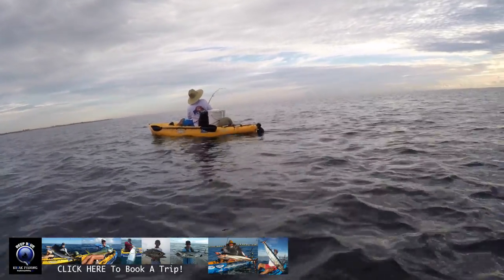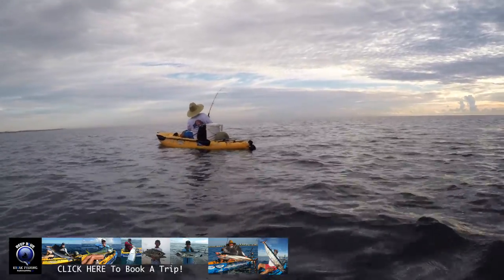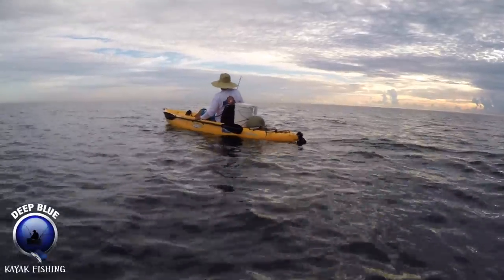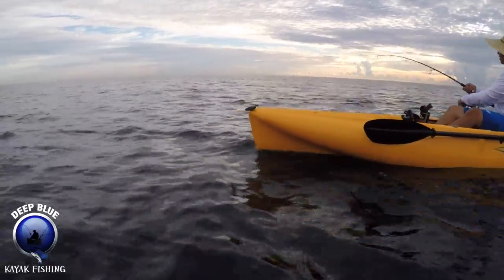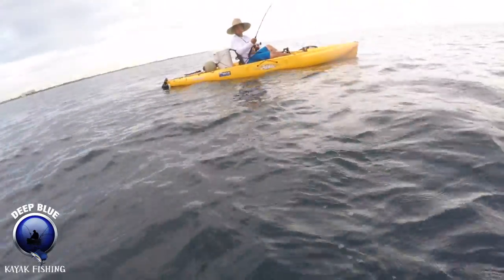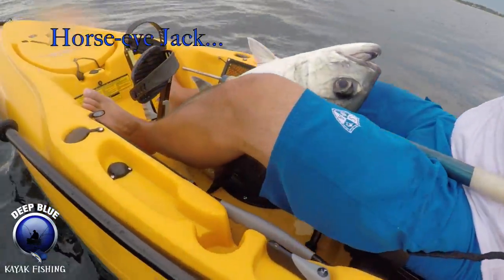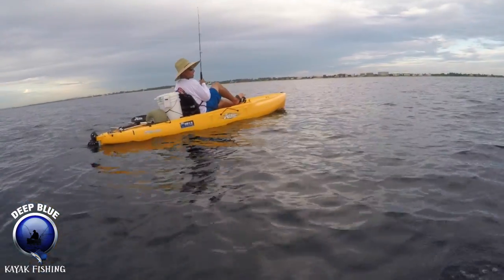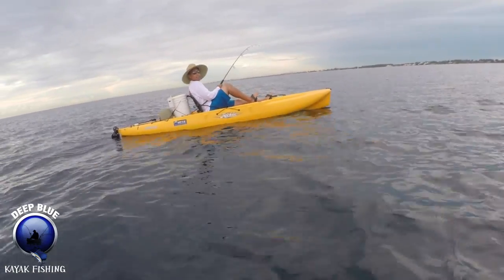King Mackerel and Horse-eye Jack Offshore Kayak Fishing - DEEP BLUE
On the peddle out, Alex hooked a nice Horse-eye Jack and followed that up by going 2/2 on King Mackerel.

to book a trip!